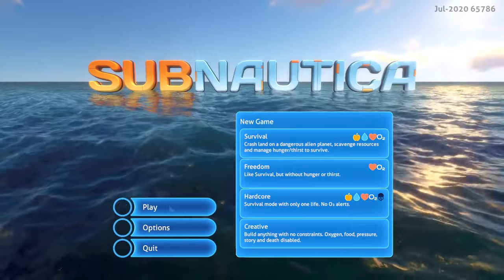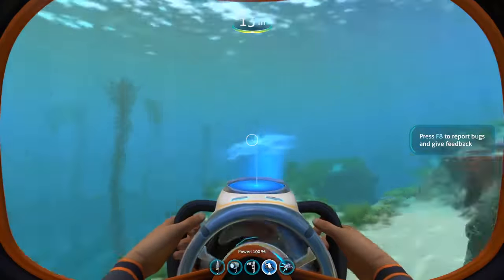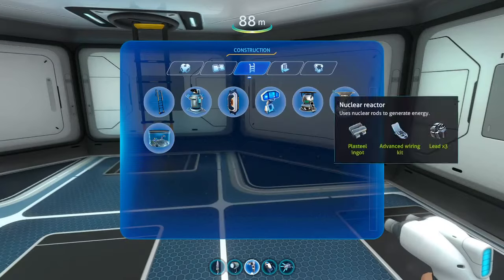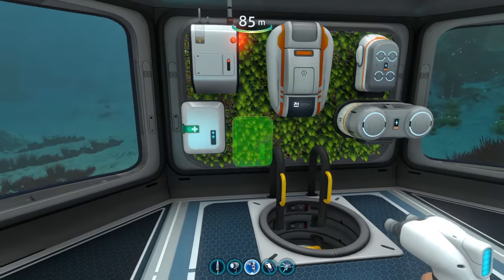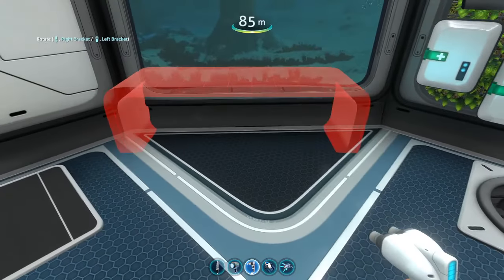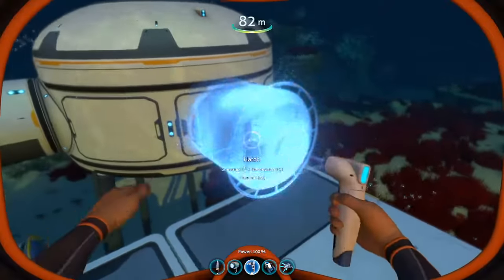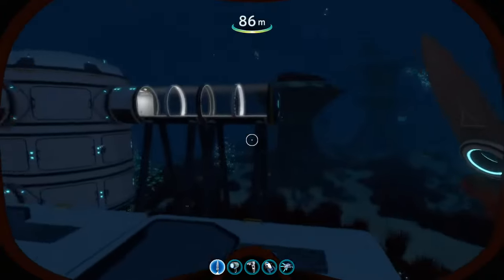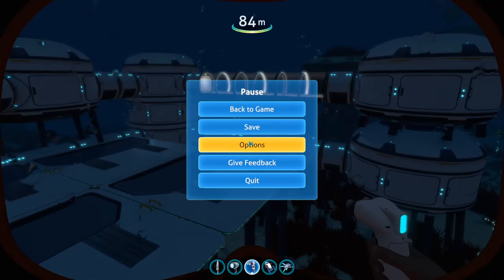Subnautica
Check out Pelgo G on youtube